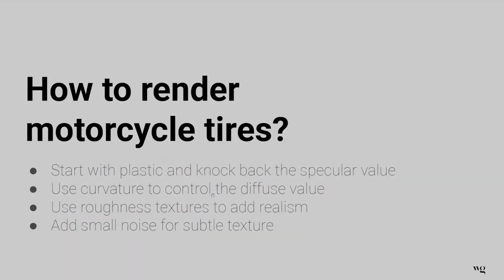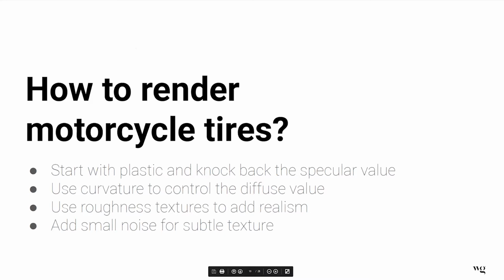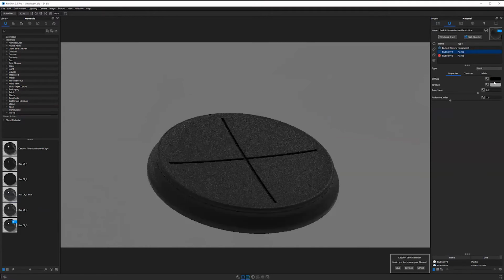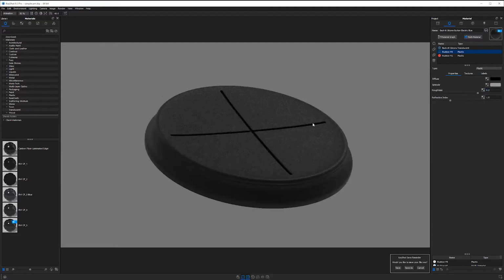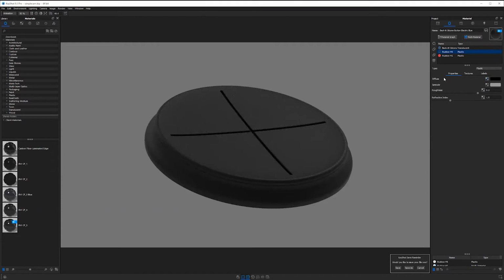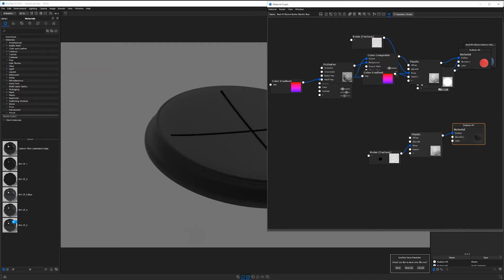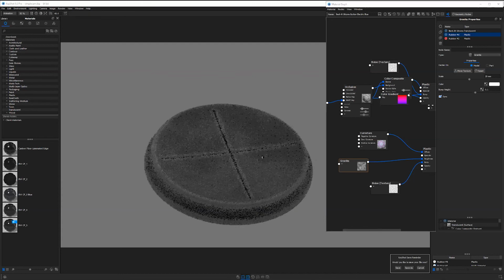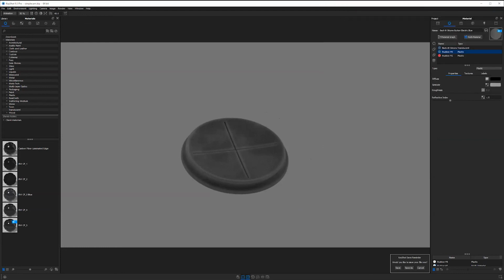Will Gibbons Q&A Webinar Highlight - Creating Realistic Tires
This video is a clip from Webinar 89 - Q&A with Will Gibbons. In this clip, Will  shows you some basic tools for creating more believable tires. Follow along to learn more about:

- Curvature controls
- Texture maps
- Roughness textures